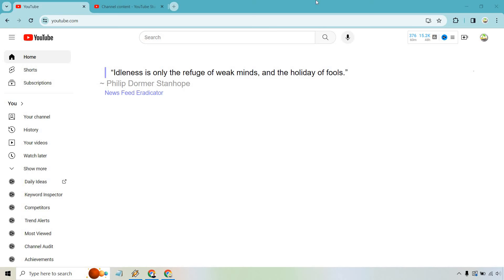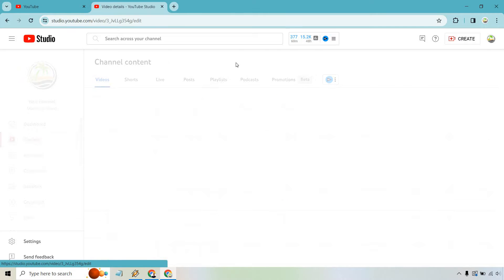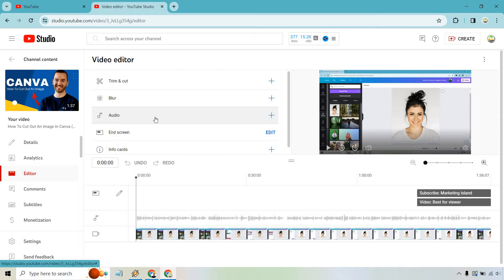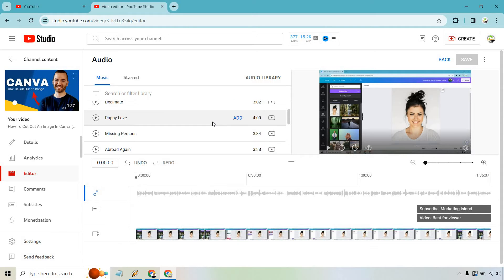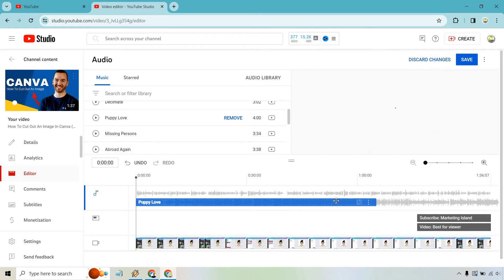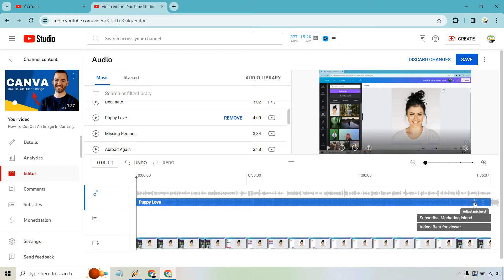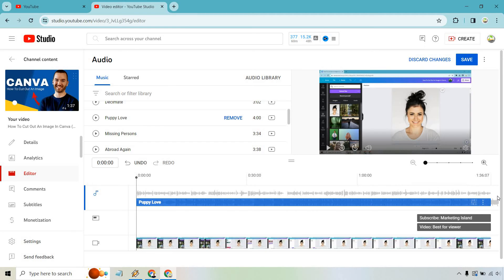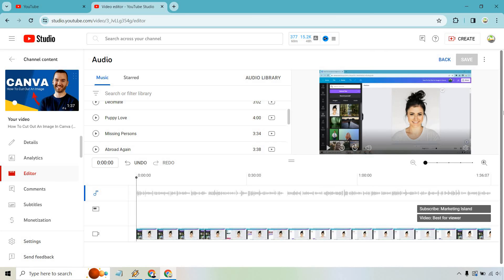How To Add Music To Your YouTube Video After Upload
So would you like to see how to add music to your longform video after upload? That is what I'm going to show you here, and when I say longform, I mean that this is not for your YouTube shorts videos. Check out this tutorial to see how it is done.